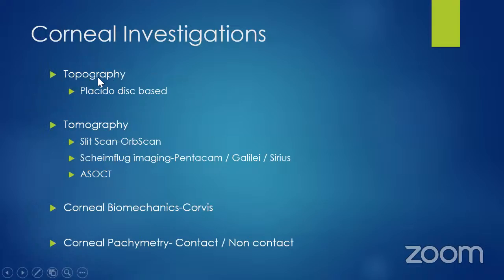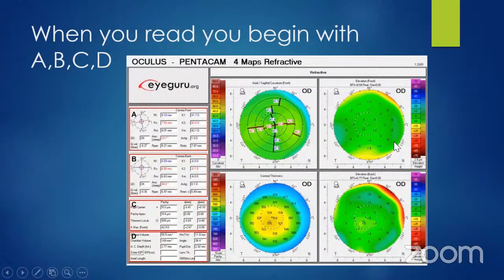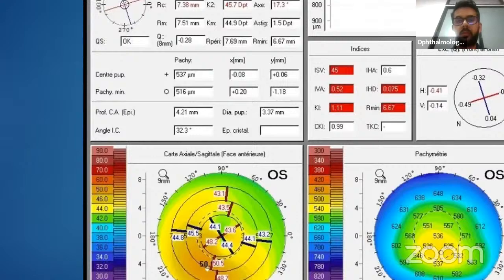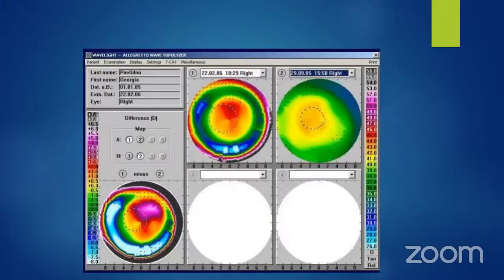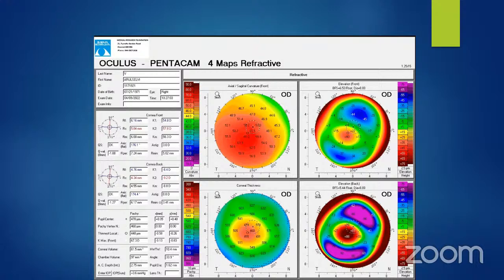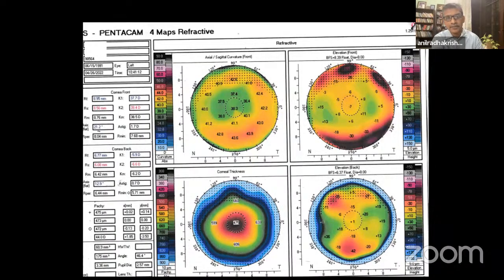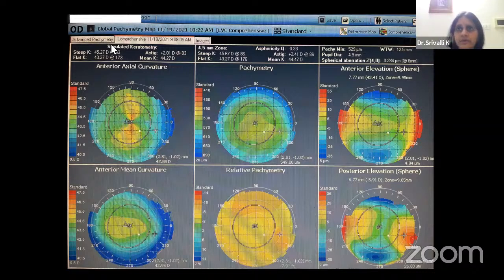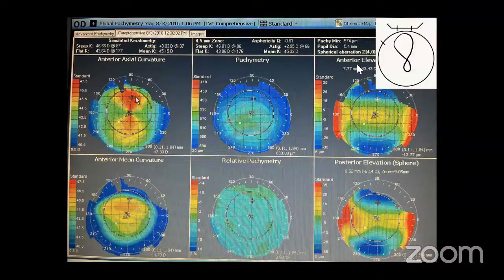Corneal Topography II | PG Classroom | KSOS